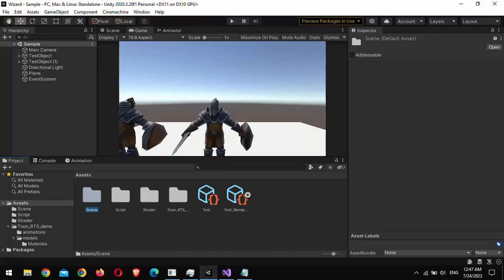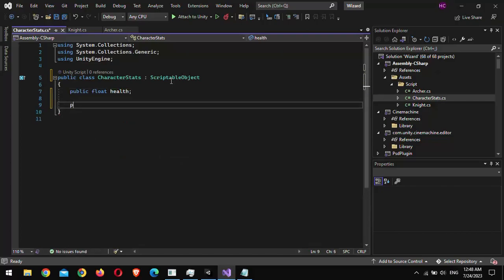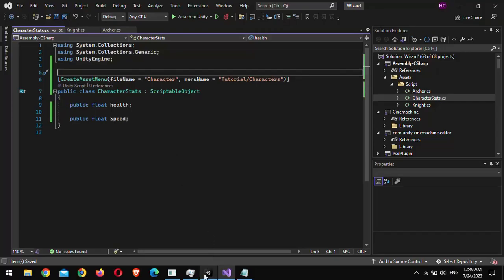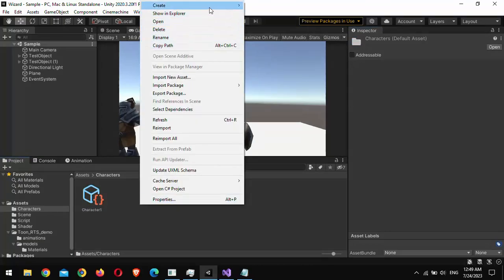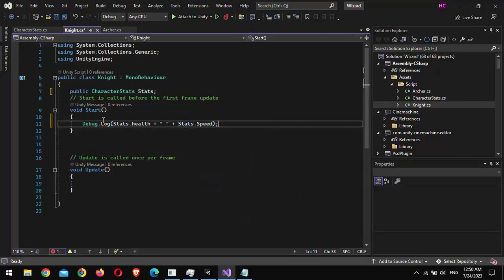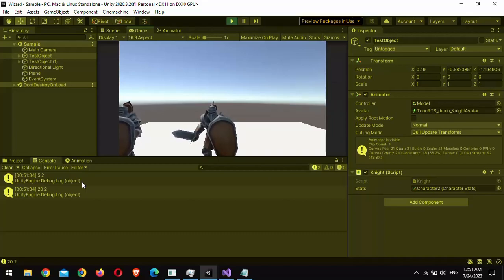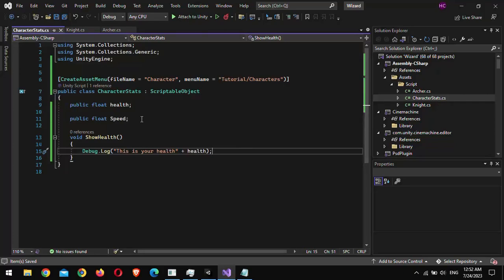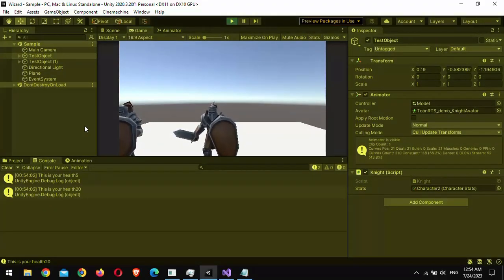How To Use Unity Scriptable Objects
In this video ill explain how to use Unity scriptable objects to store data and as data containers